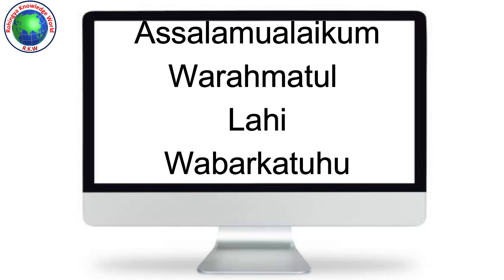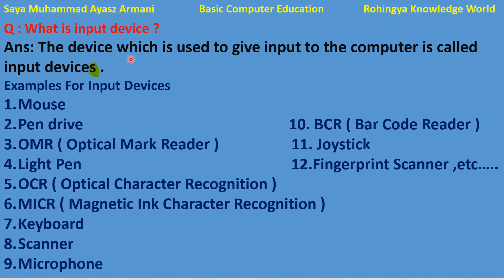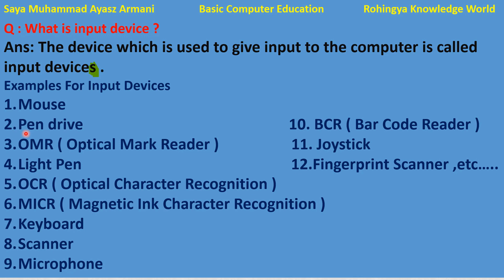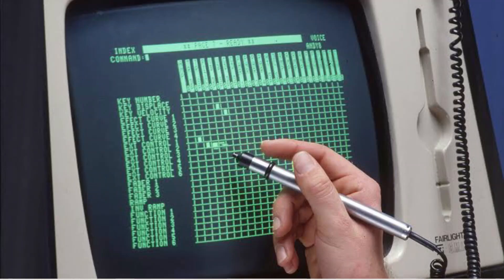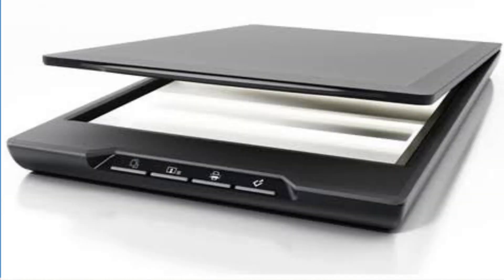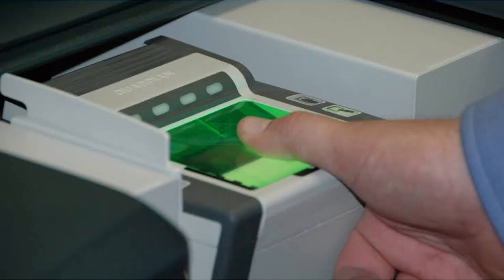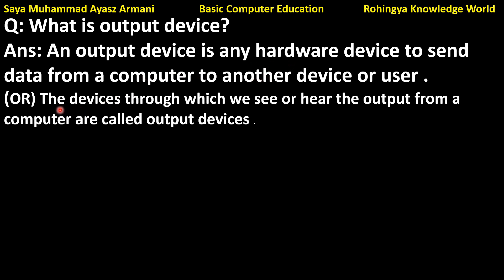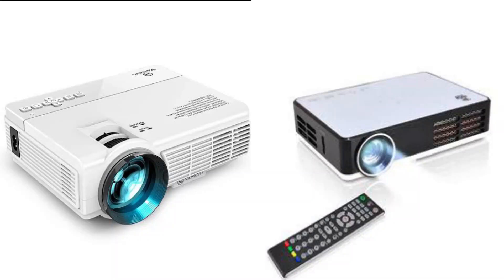What is Input Device? What is Output Device? |Lesson -4| Basic Computer Course in Rohingya language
Assalamualaikum,How do you do?
Welcome back to our Rohingya Knowledge World channel. Today You'll learn,

1.What is Input device with examples?

2.What is output devices with examples?

This is lesson -4 of Basic Computer Course in Rohingya language. I hope you can understand this lesson clearly . Insha Allah, Our practical classes of Basic Computer Course in Rohingya language will be available on Rohingya Knowledge World channel after Eid UL Adha .

Rohingya Knowledge World